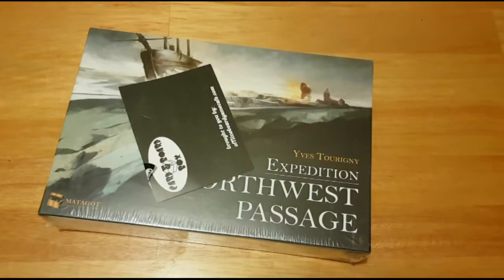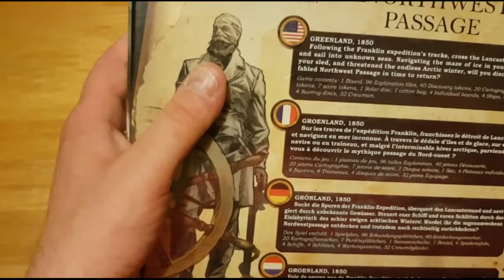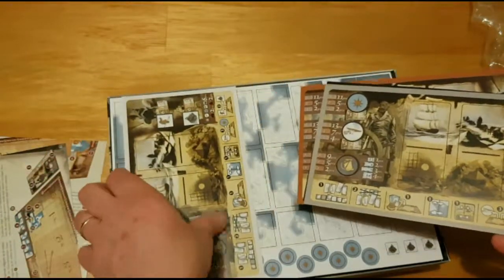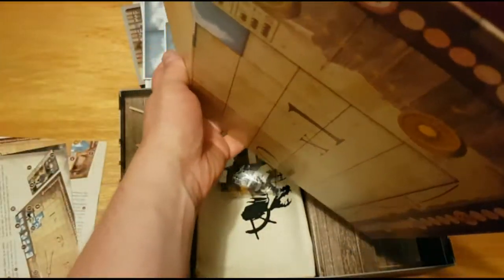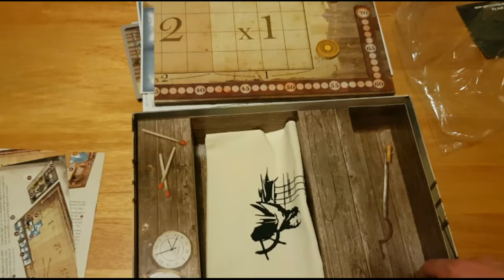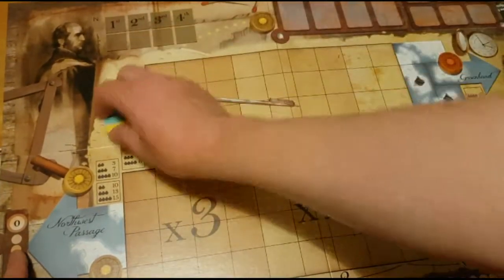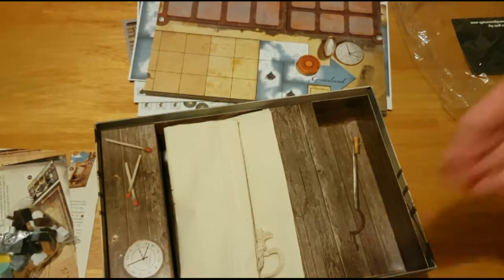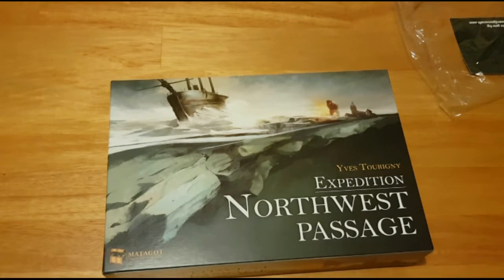C&B Expedition: Northwest Passage Unboxing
Hello, last week I got my Card and Board monthly game subscription box from the fine folk at OffLine Board Game Cafe . In the subscription box they send out games personilized to the customer and they do a great job picking out games for me, if you are interested check out their website.
This month's game is Expedition: Northwest Passage, and it looks fun. A bit more Eruo-y then I usually go for, but I like puzzles and needed a good racing game.